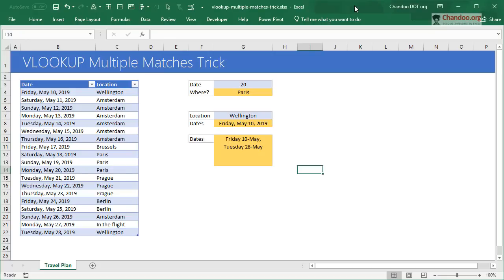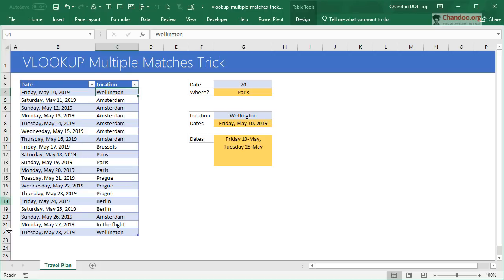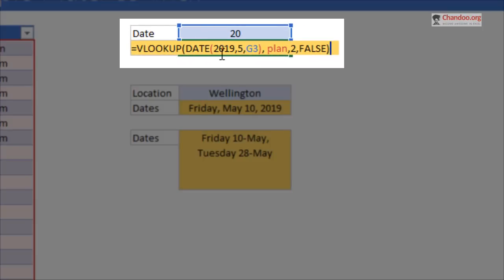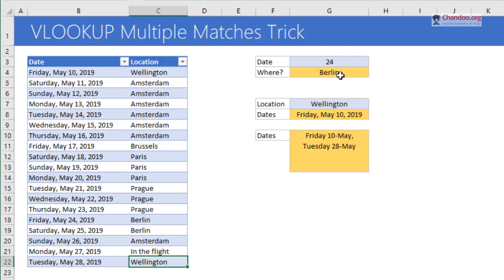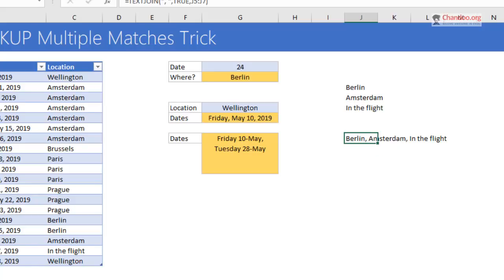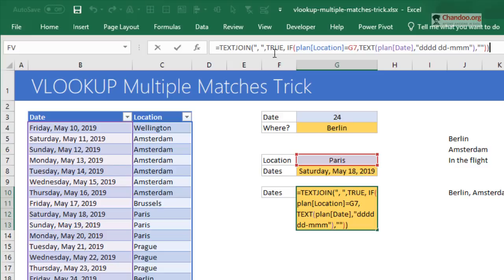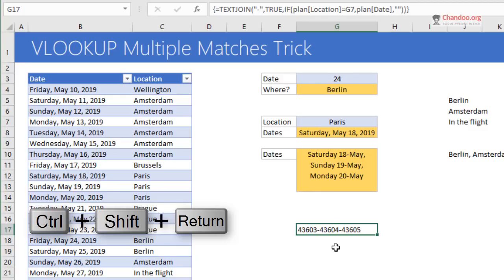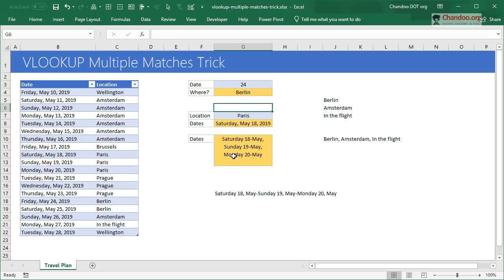VLOOKUP multiple matches in Excel - Trick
How to return all matching results in Excel vlookup? This video explains the process to get multiple matches for VLOOKUP or INDEX+MATCH formulas in Excel. For full example, discussion and sample file